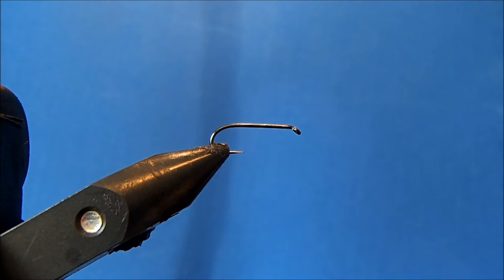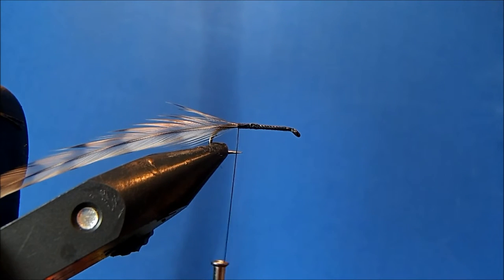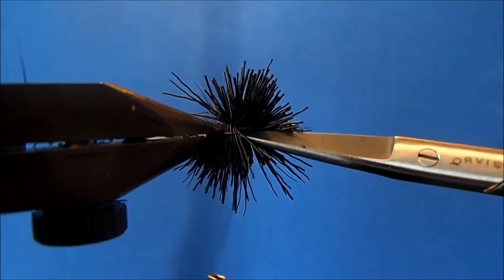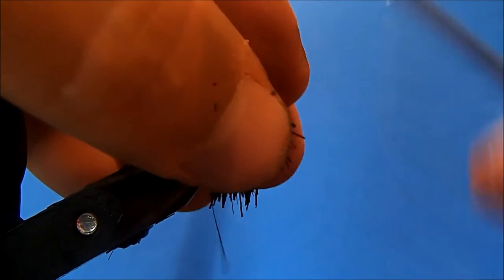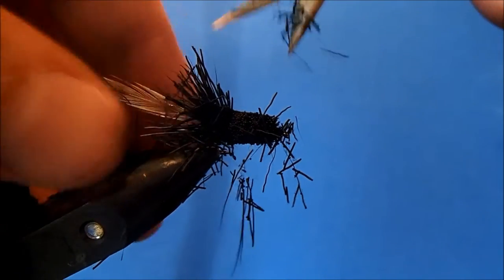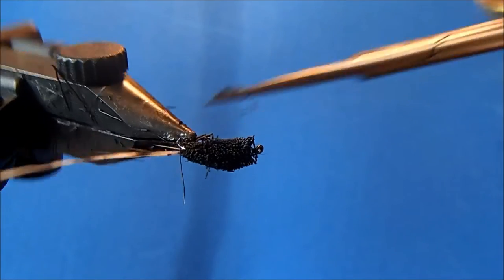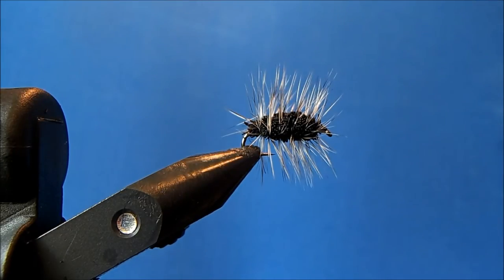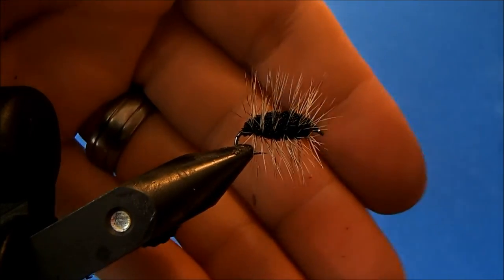Irresistible Griffith's Gnat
Hammer Creek Fly Fishing ties a Irresistible Griffith's Gnat